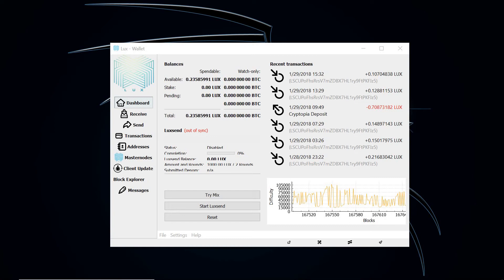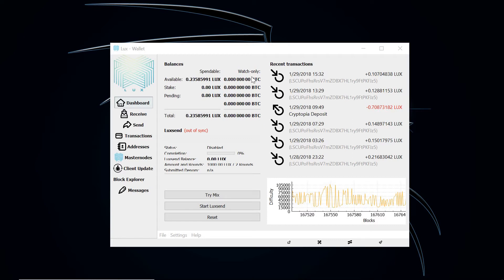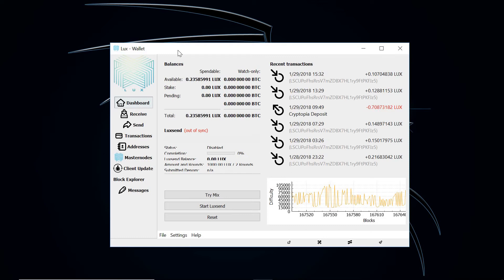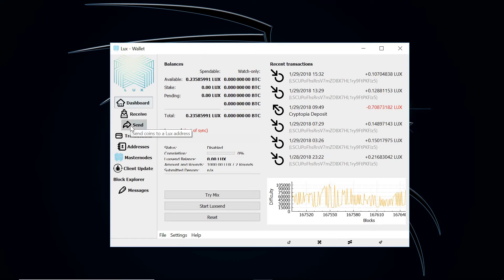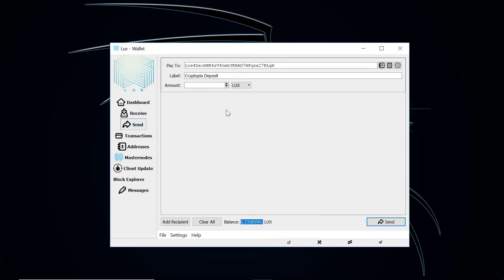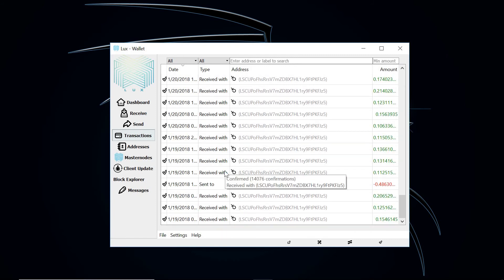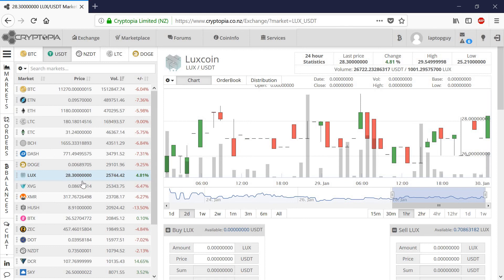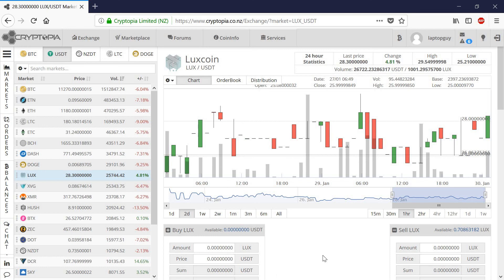LUXcoin Mining Update - EthOS 4 x EVGA 1080 Ti, $30 a day, 1% ROI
Mining LUXcoin with my rig.